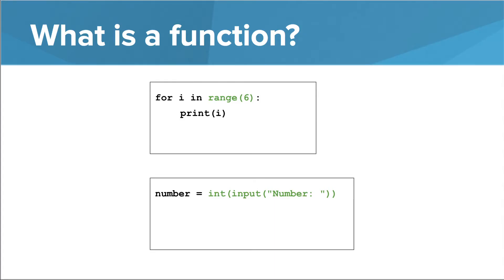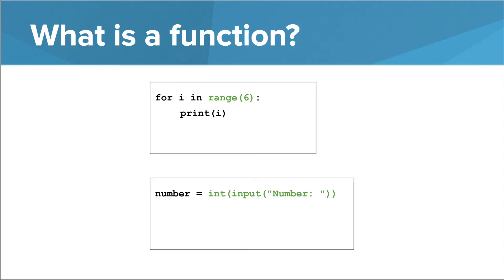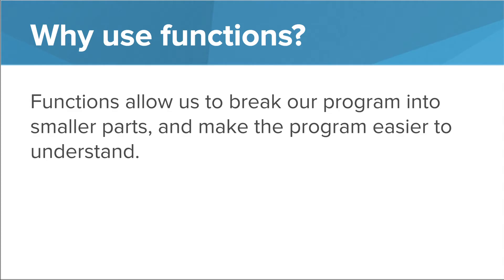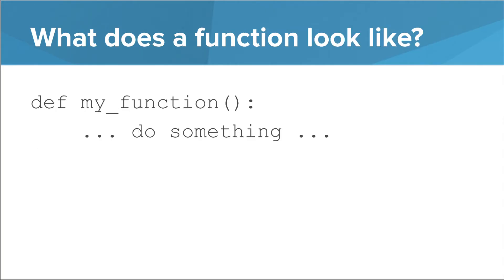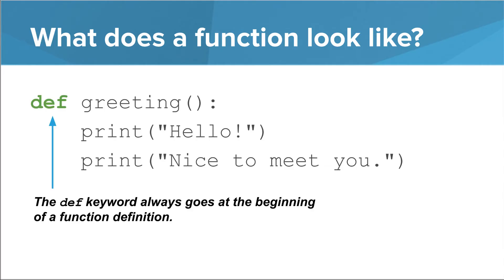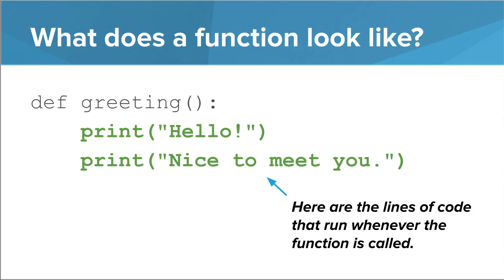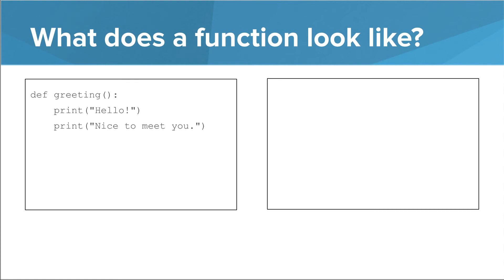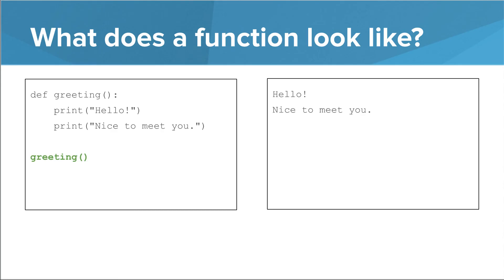Intro Python- Functions